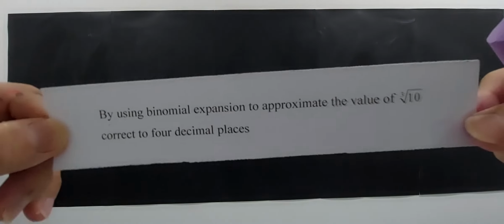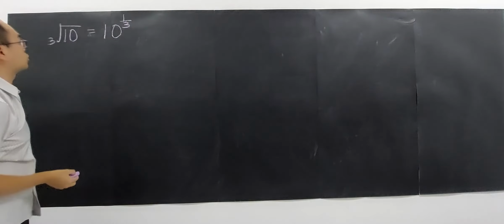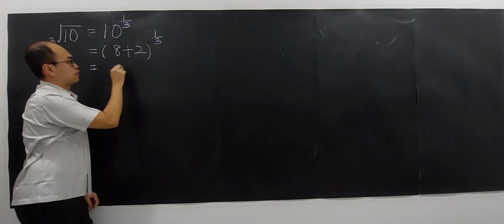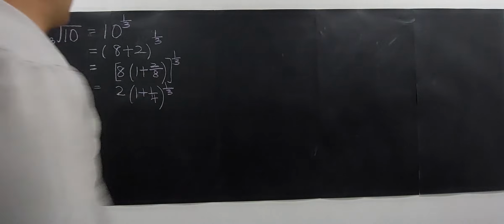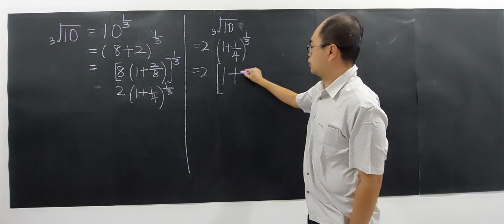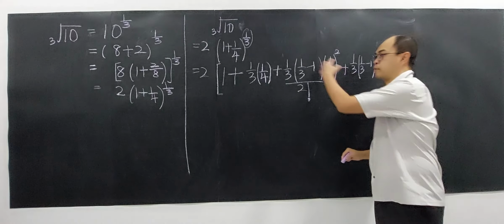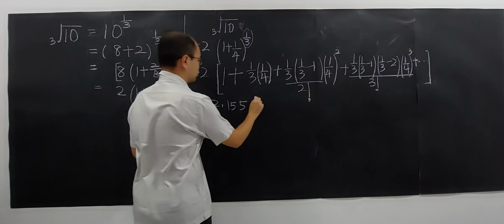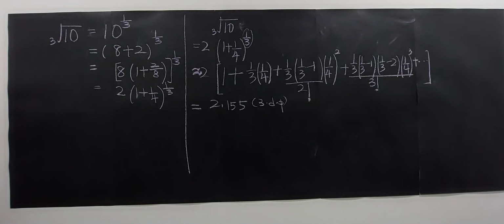SUBTOPIC 3.2: BINOMIAL EXPANSION (18)